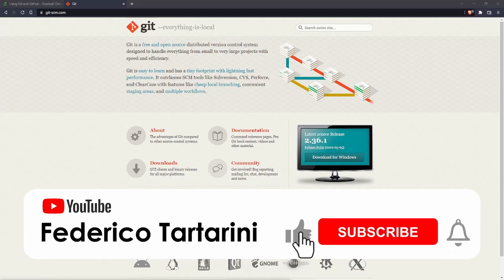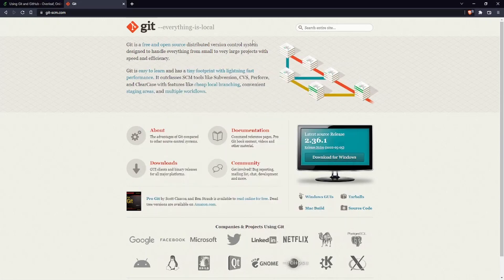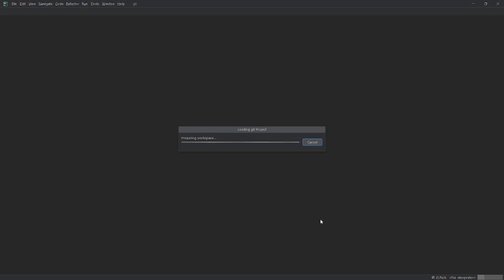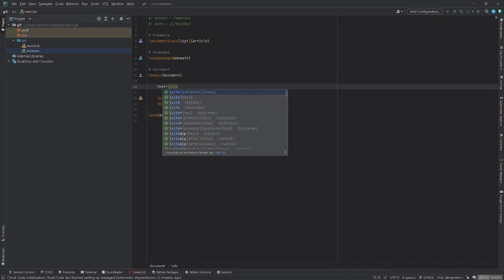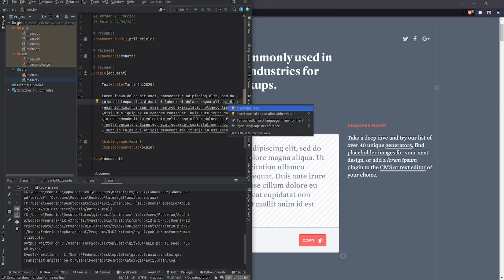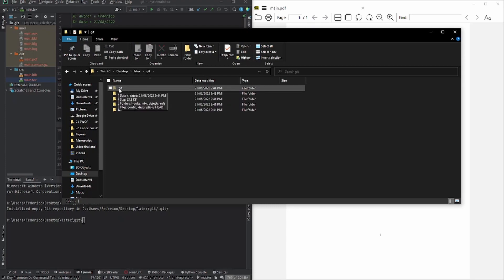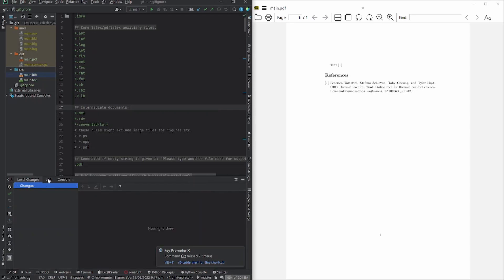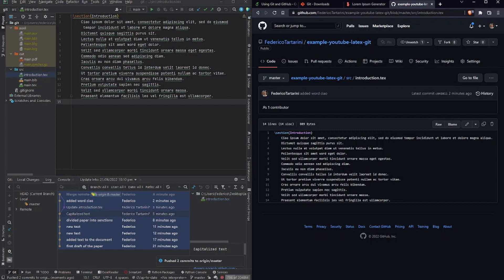Version control with git in LaTeX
I will explain how to track your LaTeX files with git. This is an essential skill you must learn. It allows to keep track of all the changes and you will always be able to restore files or text you deleted either on purpose or by mistake.

👨‍💻 Source code:

🎥 Content of this video:
00:00 - What you will learn